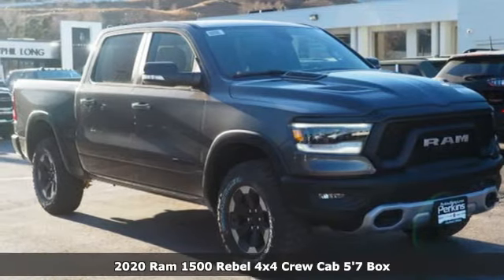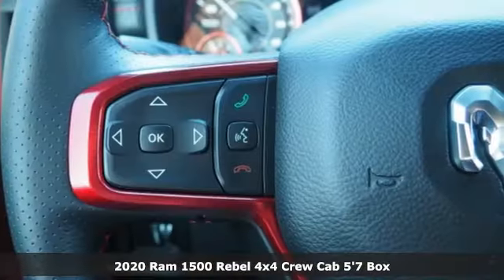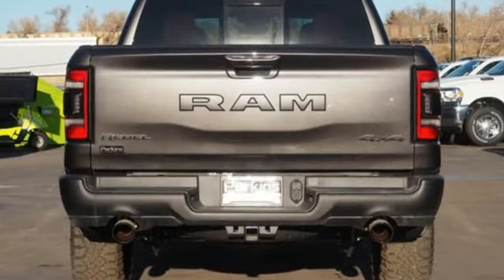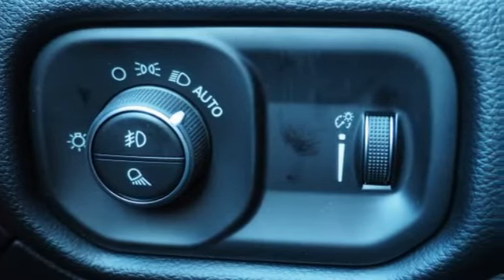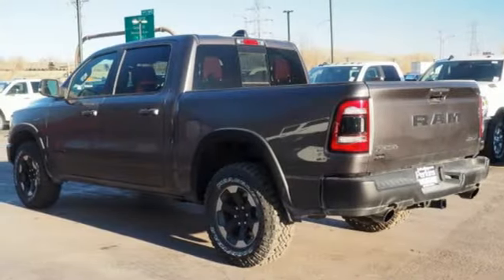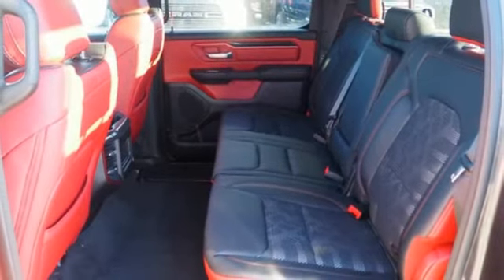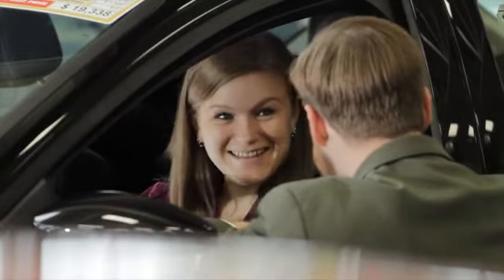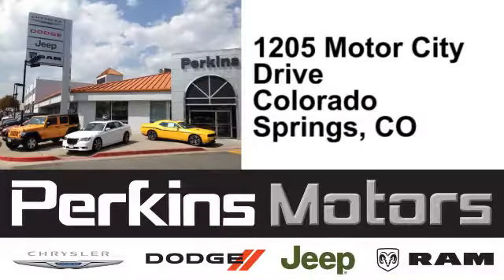New 2020 Ram 1500 Colorado Springs CO Stratmoor, CO #550571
Year: 2020
Make: Ram
Model: 1500
Trim: Rebel
Engine: HEMI 5.7L V8 Multi Displacement VVT eTorque
Transmission: 8-Speed Automatic
Color: Gray
Interior: Black
Stock #: 550571
VIN: 1C6SRFLT3LN137858
Factory MSRP: $54,560 $4,347 off MSRP! Crystal Metallic 2020 Ram 1500 Rebel 4WD 8-Speed Automatic HEMI 5.7L V8 Multi Displacement VVT eTorquebrbrbrLocated in Colorado Springs, but serving Pueblo, Pueblo West, Castle Rock, Woodland Park, Southern Colorado and the greater Denver area. Sale price includes all manufacture's incentives and dealer discounts. Sale price not available on lease or compatible with special APR. $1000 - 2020 National Retail Consumer Cash 20CL1. Exp. 02/03/2020 $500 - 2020 Retail Bonus Cash 20CLA1. Exp. 02/03/2020

Address:
1205 Motor City Drive